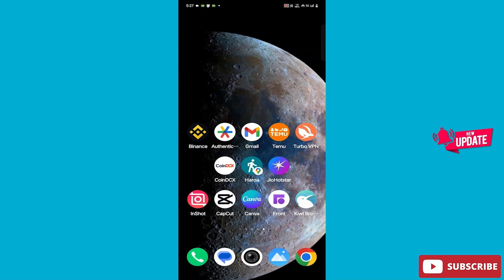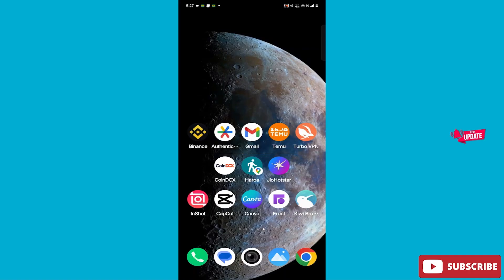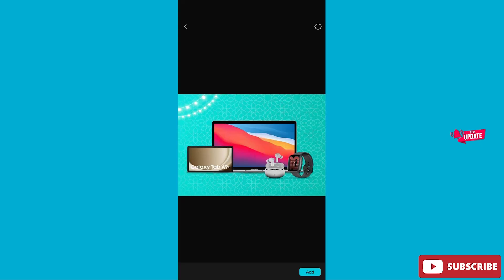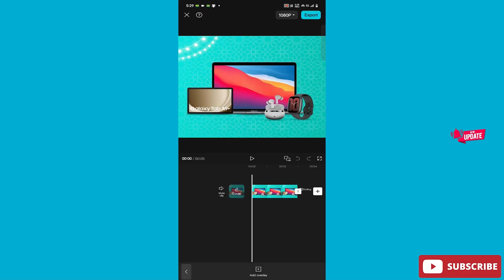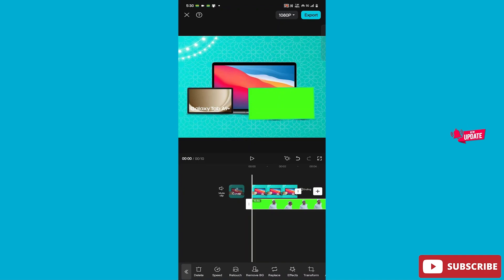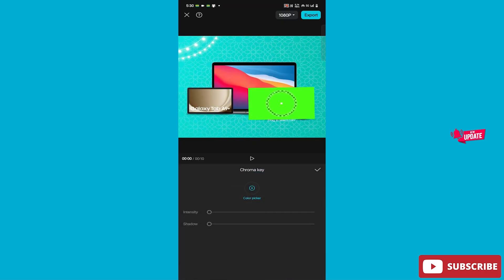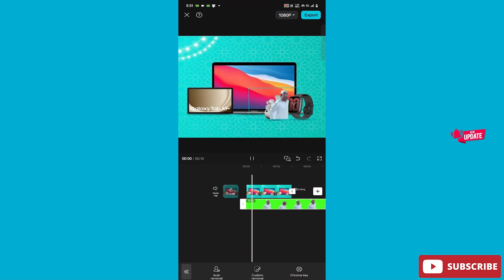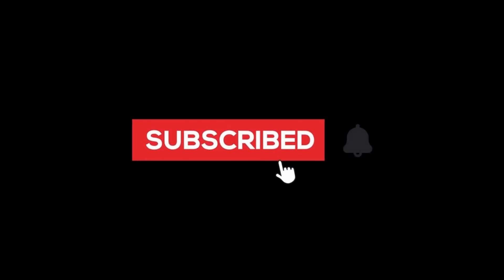How to Use Green Screen in CapCut | Easy Chroma Key Tutorial & Pro Editing Tips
Master the art of using the green screen in CapCut with this easy chroma key tutorial! Learn how to replace backgrounds, enhance visuals, and create stunning edits effortlessly. Transform your edits by combining green screen techniques with tips on how to increase video quality for professional results.

Discover bonus tricks like how to convert low-quality video to HD or 1080p for sharp visuals. Whether you're editing on mobile or Android, we’ll guide you through enhancing photos and videos, including how to increase photo quality in CapCut and how to depixelate images in CapCut. Perfect for turning low-quality photos to HD photos, this tutorial combines creative editing with pro-quality enhancements. Make every edit a masterpiece.